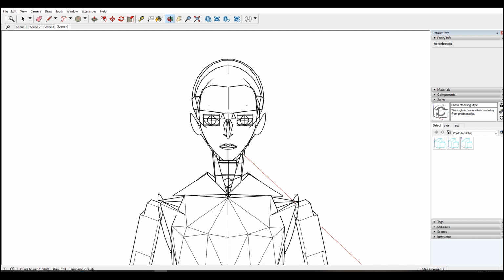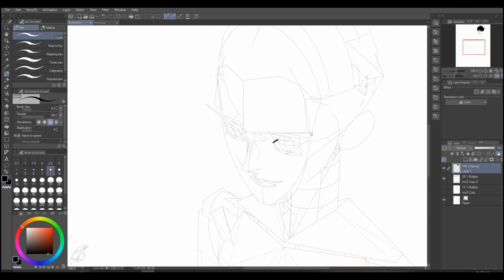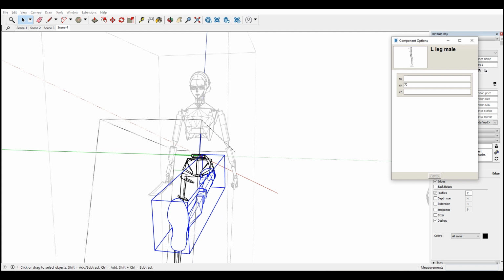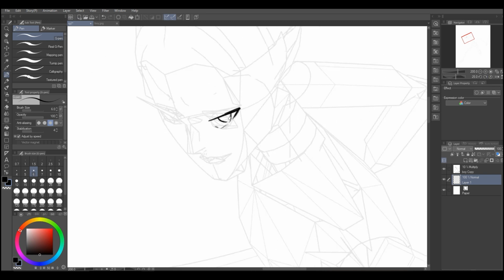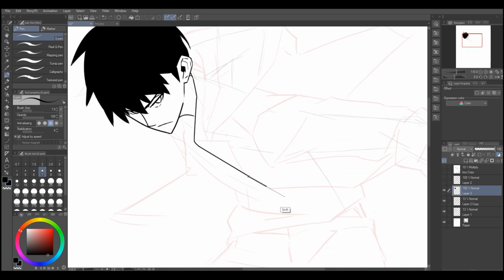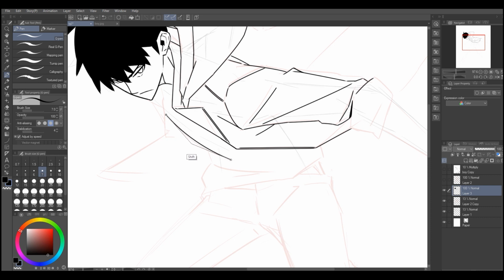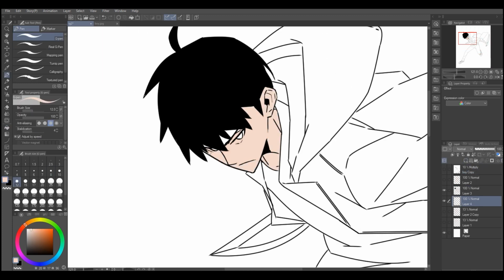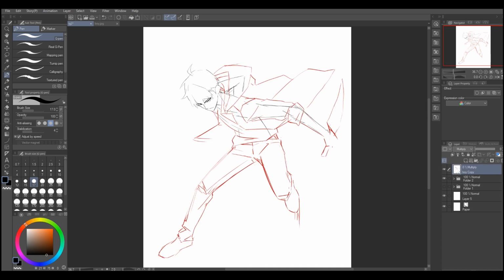How to CHEAT at drawing Anime/Webtoon using Sketchup (Free 3d model)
Hi there, in this video tutorial I will demonstrates how to use SketchUp, a 3D modeling software, to create an anime drawing. I will show you how I use, my own sketchup model to draw anime and webtoons.

If you want to get this sketchup model for free just click on this link.